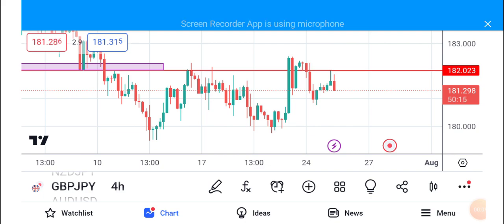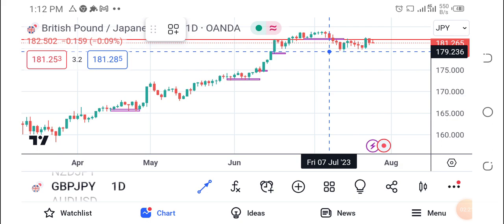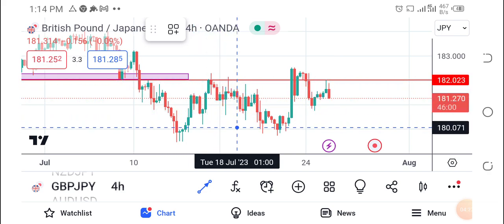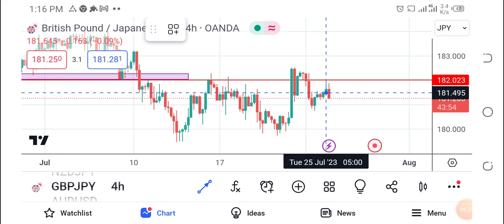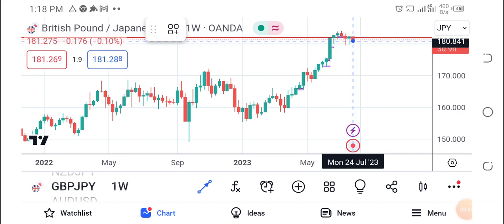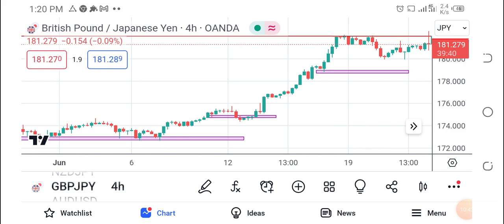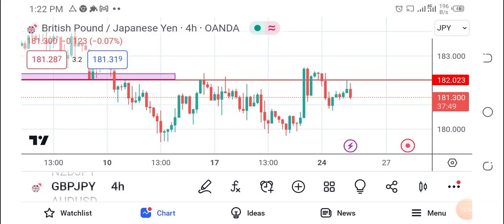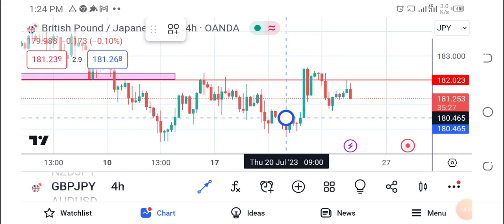LET'S ANALYZE GBPJPY TOGETHER!